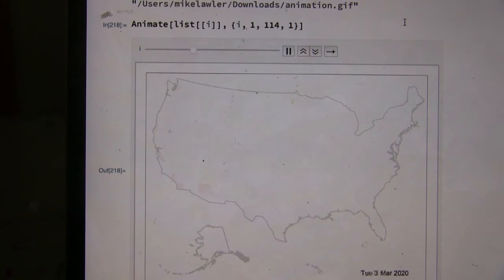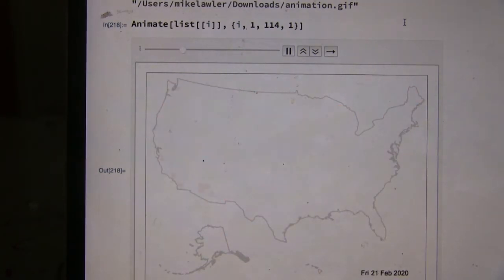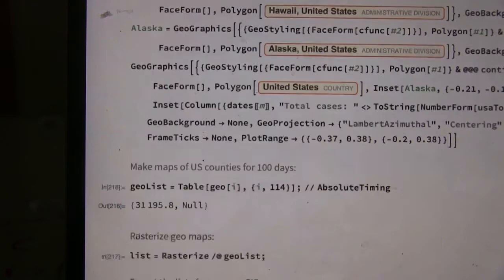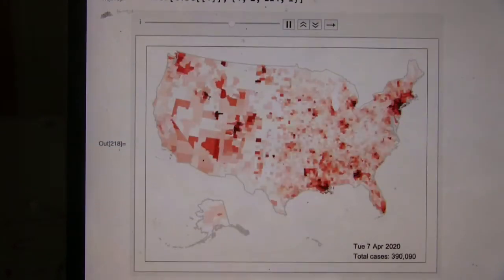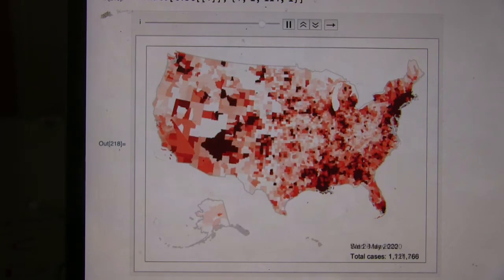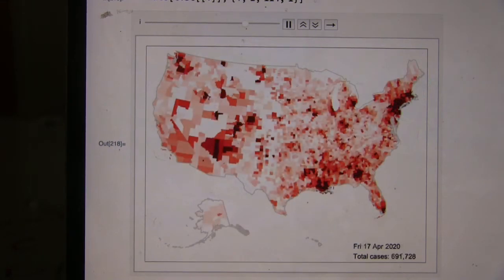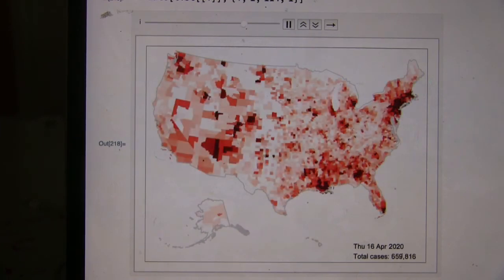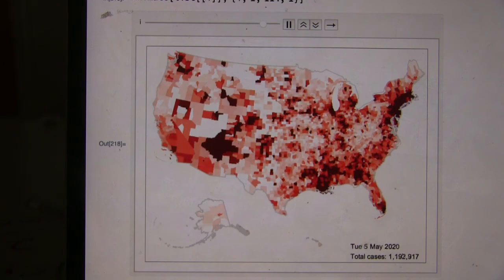FamilyMath1084c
3/3 of sharing Mads Bahrami's corona virus spread project with kids